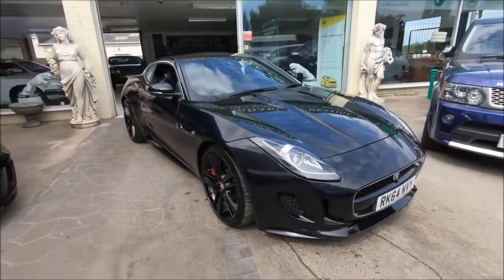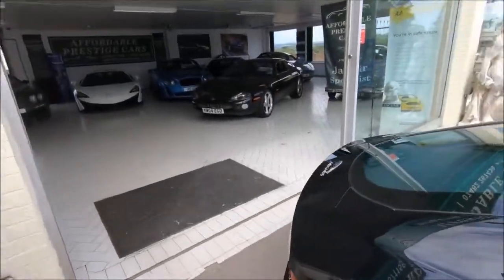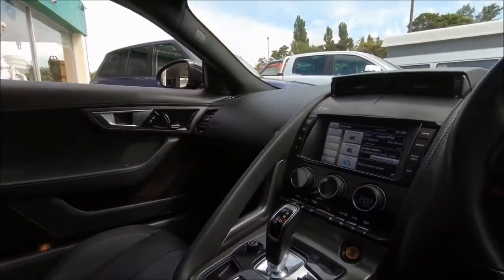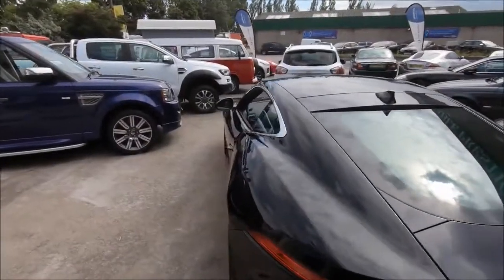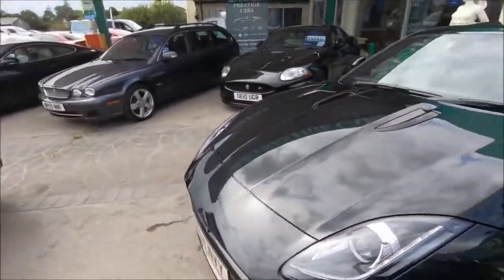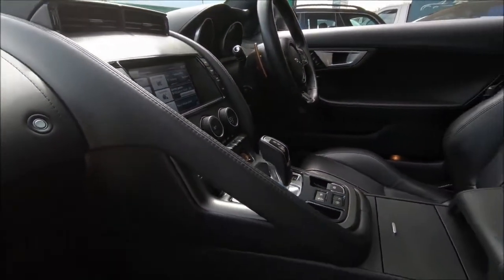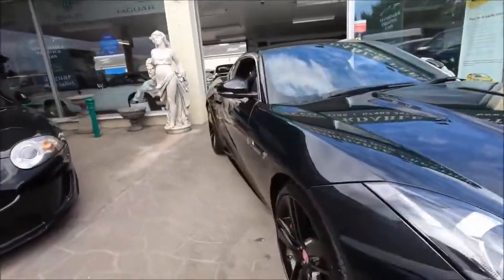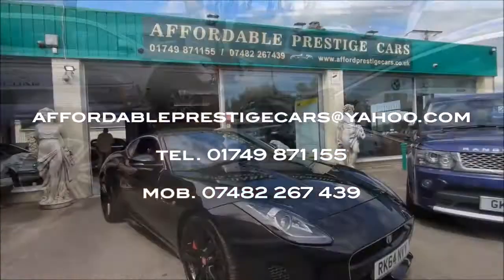2014 Jaguar F-Type 3.0 V6 S - Affordable Prestige Cars